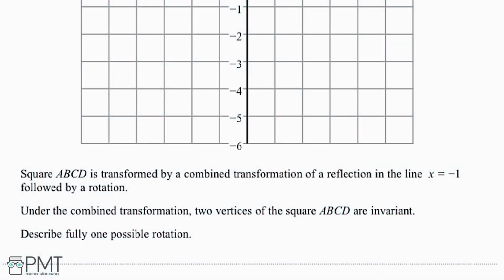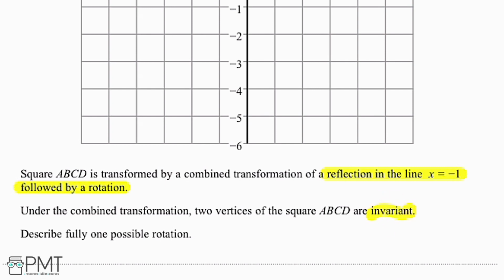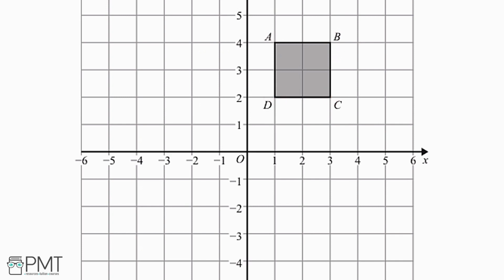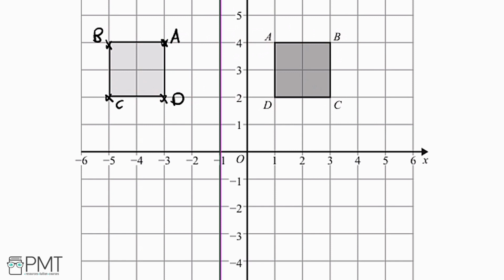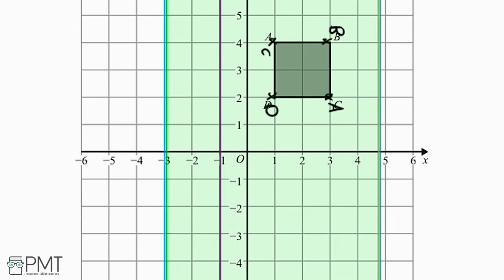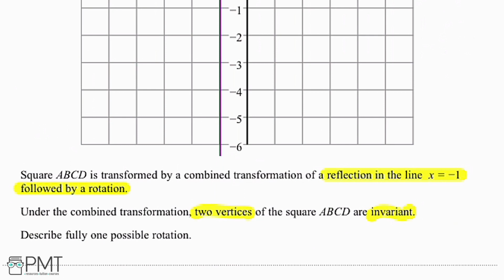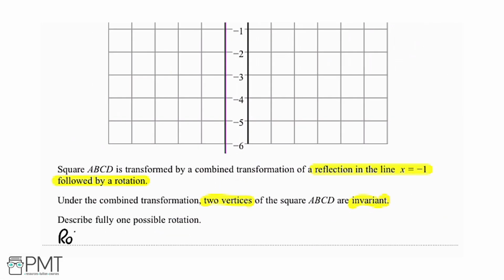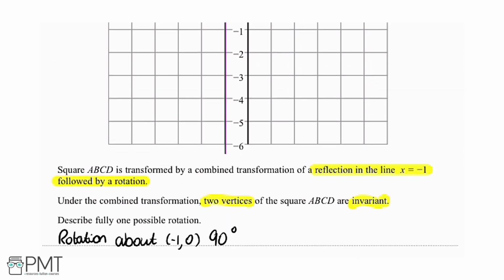Transformations of Shapes (Higher) - Q7 | Maths GCSE | PMT Education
This is the video solution for our Mathematics GCSE Transformations of Shapes (Higher) Questions by Topic. You can watch all the videos for this question set in this playlist